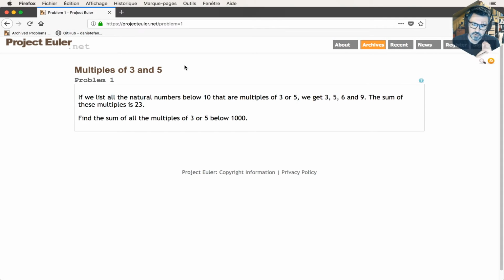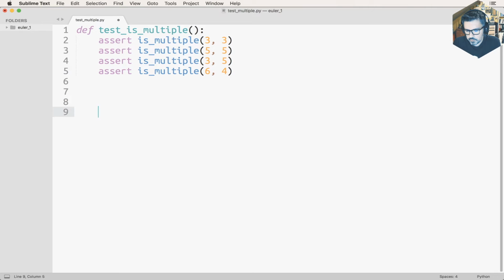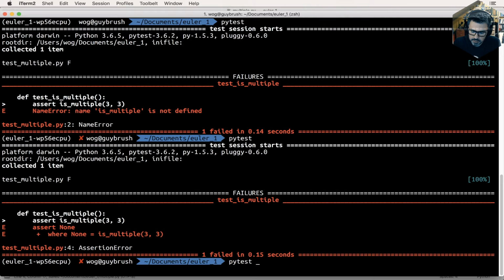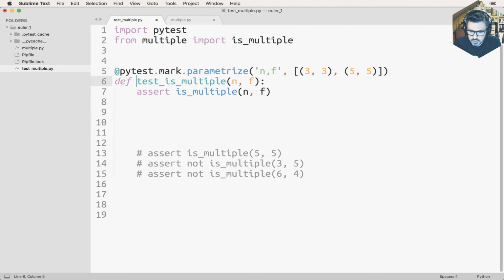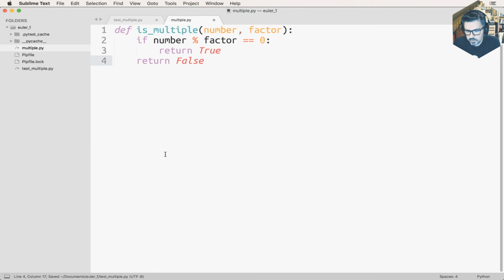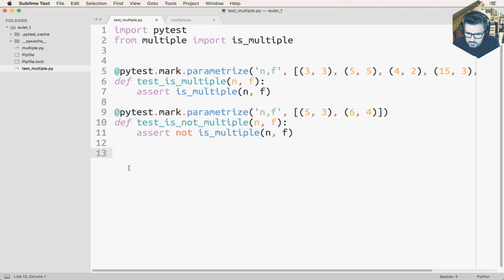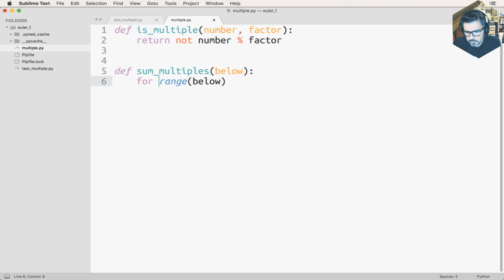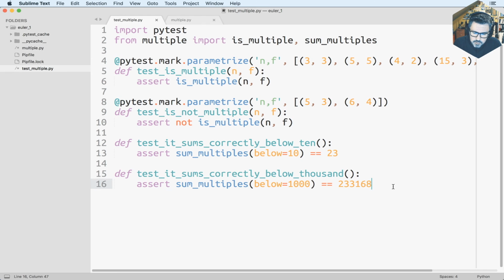Live coding: Euler project problem #1 using TDD in Python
EP1: the Euler project problem #1, using TDD